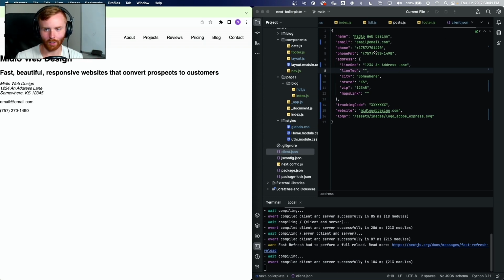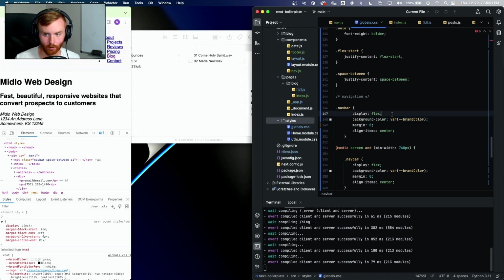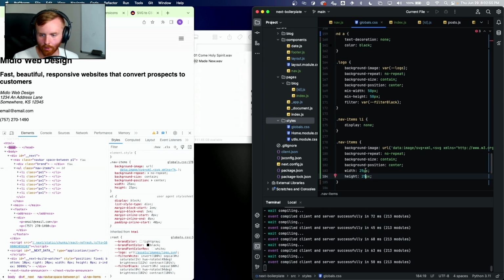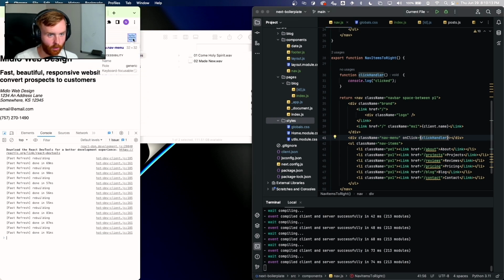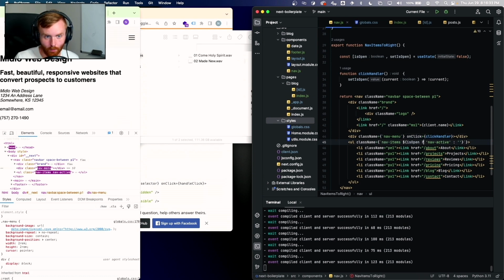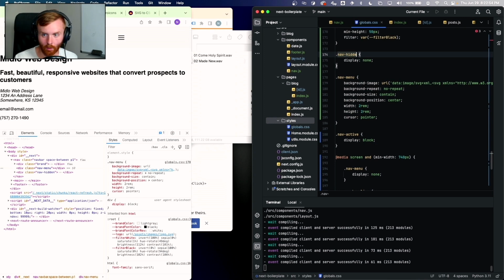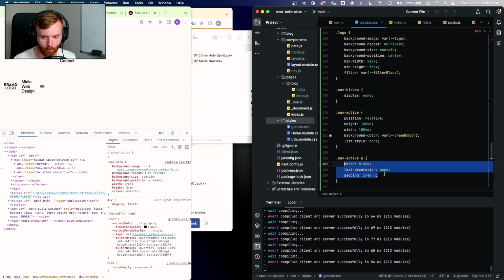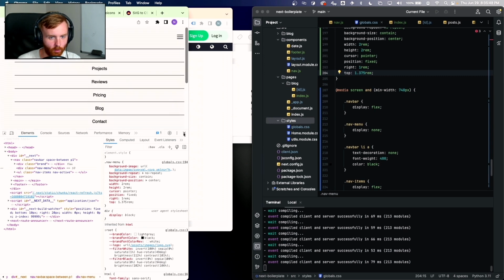Struggling Through Coding with NextJS | Let's Make a Website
Learn to build full-stack apps with Payload I pretend to know how to code using NextJS. Need to feel encouraged about your coding skills by watching me struggle? This is the video for you.

"Joy" - my newest published song - is now available everywhere you stream music.

or